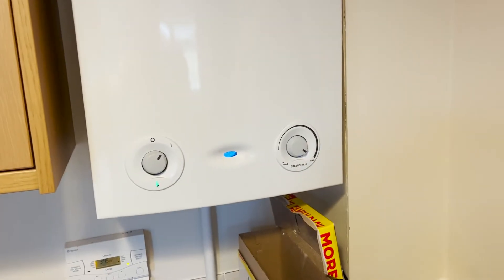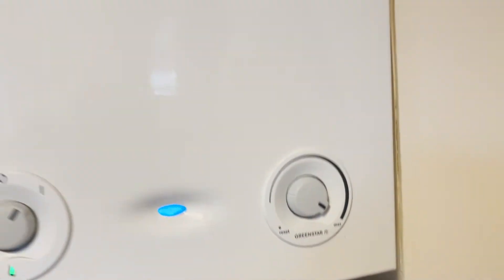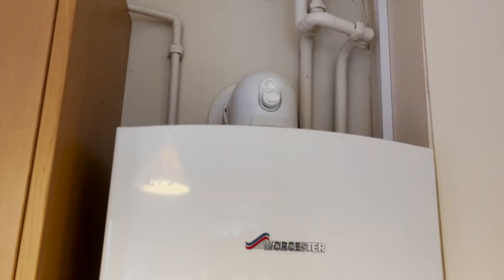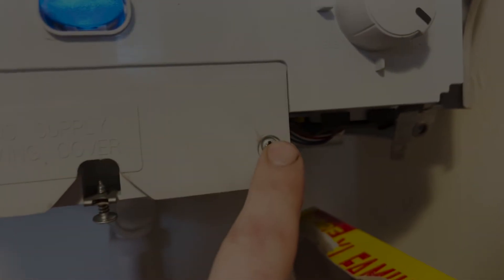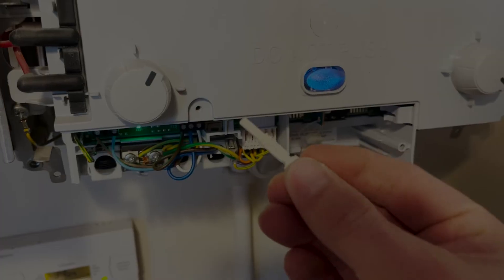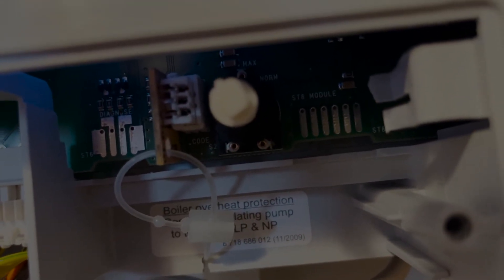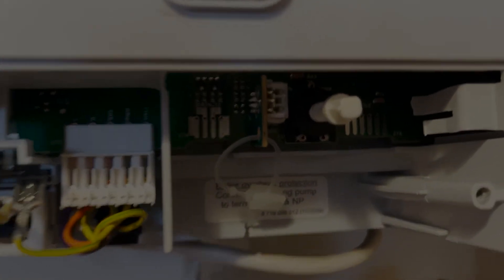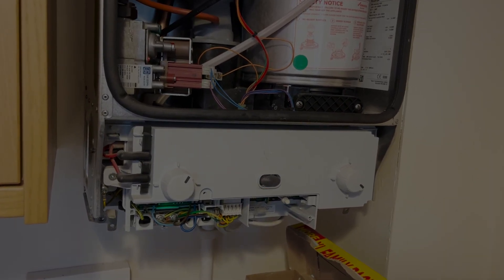How to put a Worcester Greenstar Ri in to service mode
Today it is a very short video on How to put a Worcester Greenstar Ri in to service mode or min / max mode for commissioning and servicing purposes.
High fire and low fire modes are used by service and repair engineers when work is being undertaken on a central heating boiler, This work is for reference and training purpose only and must be undertaken by individuals who are competent to do so.